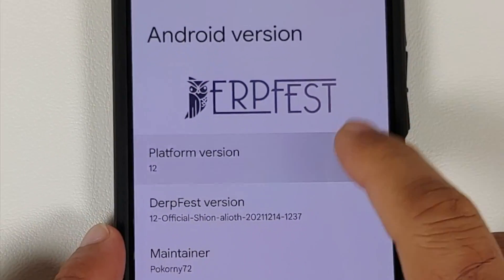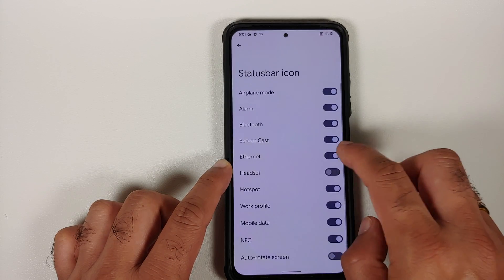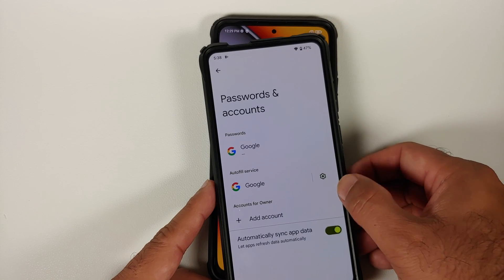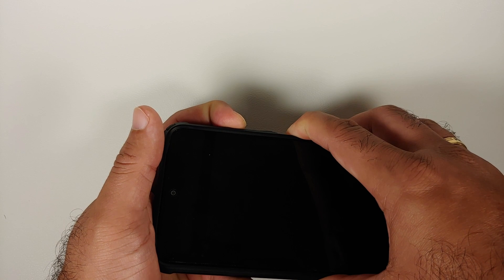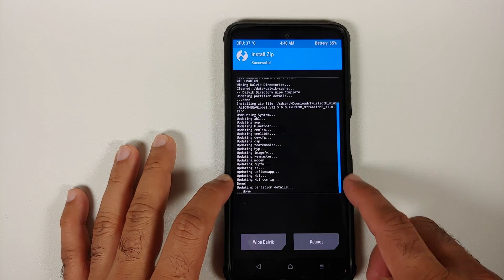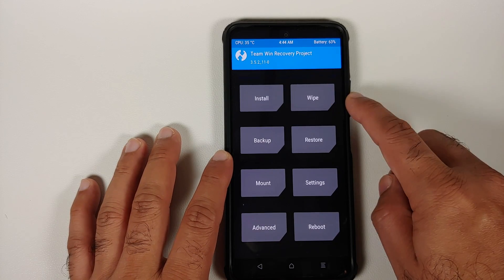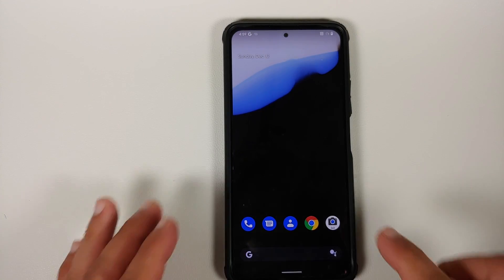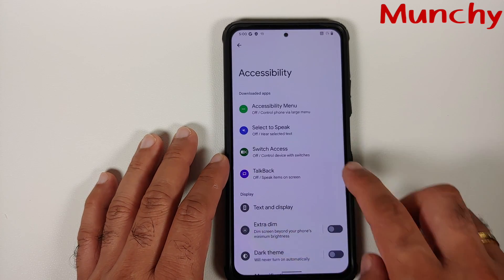Xiaomi Mi 11X | Android 12 | Install Official Derpfest Rom | Poco F3 | TWRP | Detailed Tutorial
Xiaomi Mi 11X | Install Official Derpfest Rom | Android 12 | Poco F3 | TWRP | Complete Detailed Tutorial

Do you want to learn how to install official Derpfest Rom based on Android 12 without computer and with TWRP on the Poco F3 & Xiaomi Mi 11X? In this detailed video tutorial we will show you how to install official Derpfest Rom based on Android 12 without computer and with TWRP on the Poco F3 & Xiaomi Mi 11X.

**Important Links Poco F3 & Xiaomi Mi 11X Official Derpfest Rom**